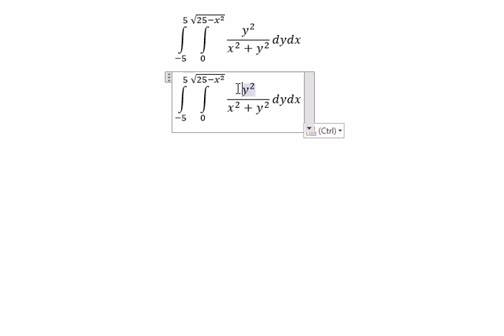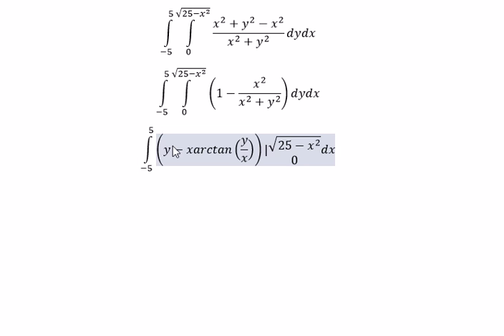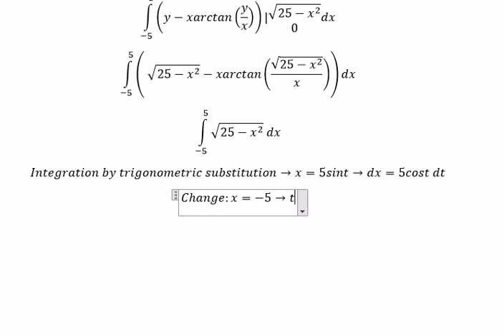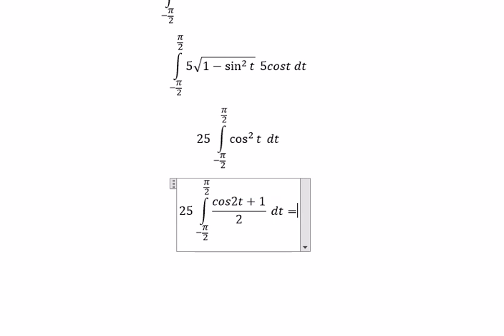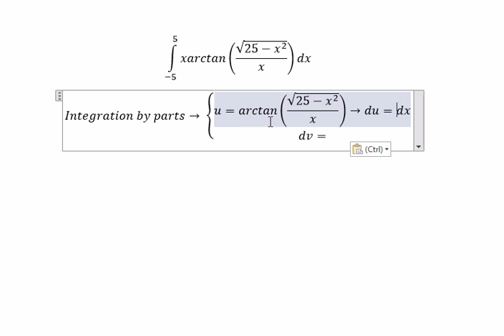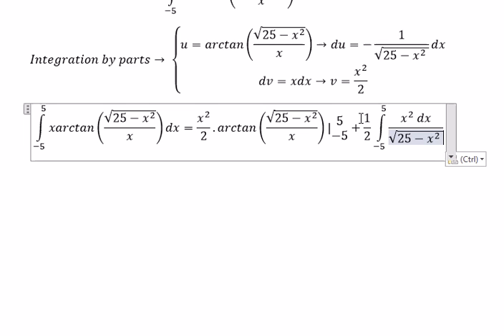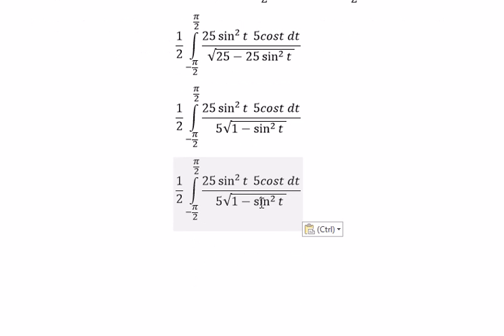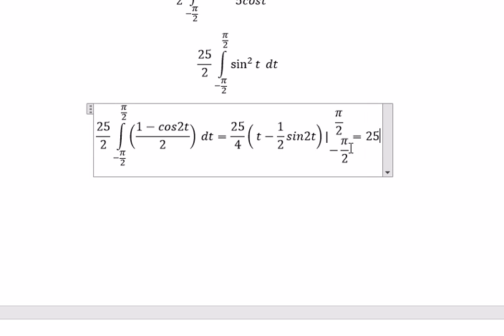Calculus Help: Double Integrals: y^2/(x^2+y^2 ) dydx - Integration by trigonometric substitution